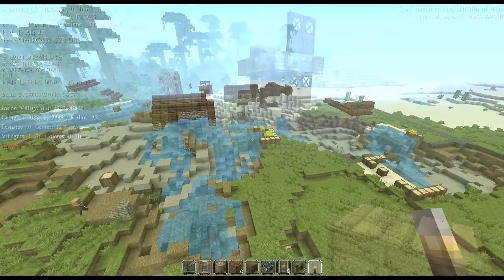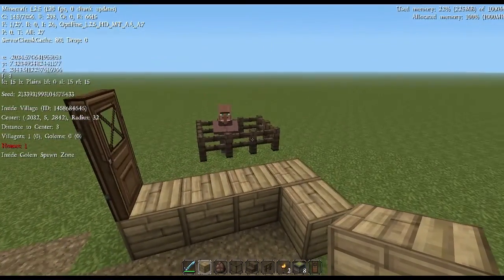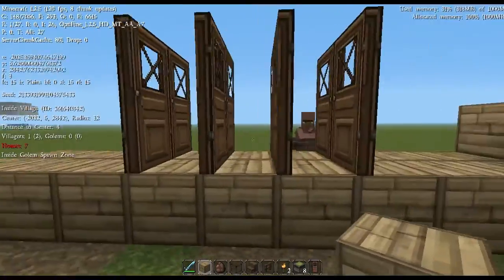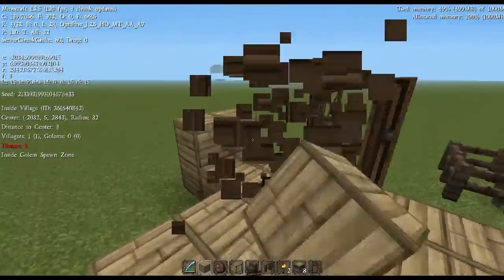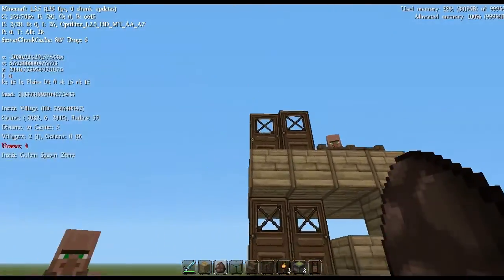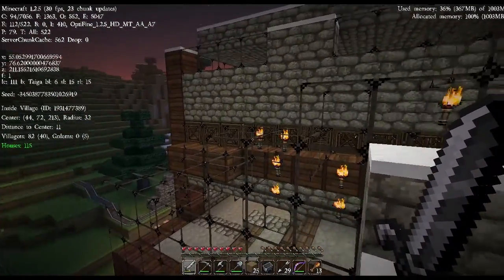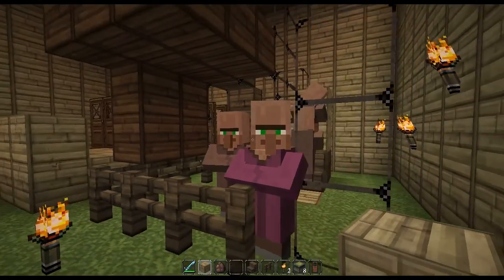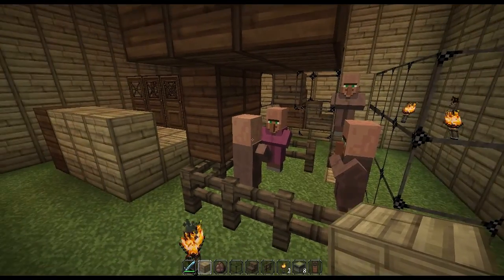HOW TO Villagers + Iron Golems/Farm 1.2.5 (2/2)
HOW TO Villagers + Iron Golems/Farm 1.2.5+